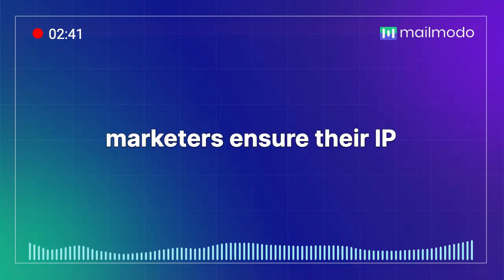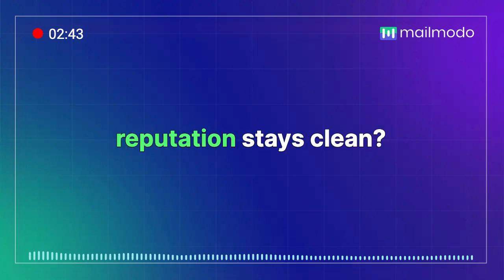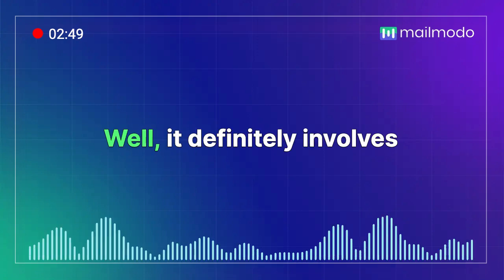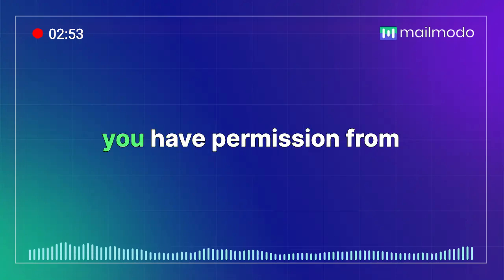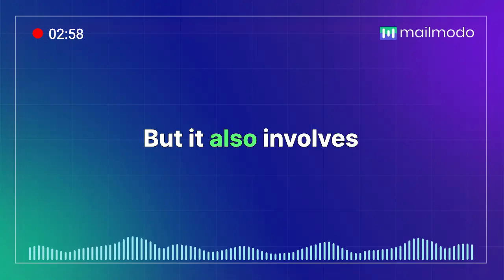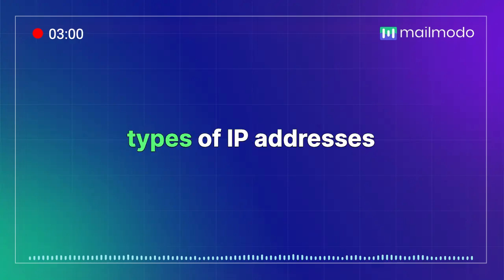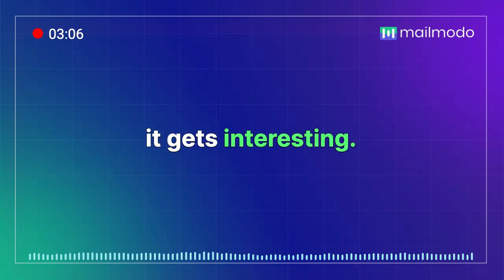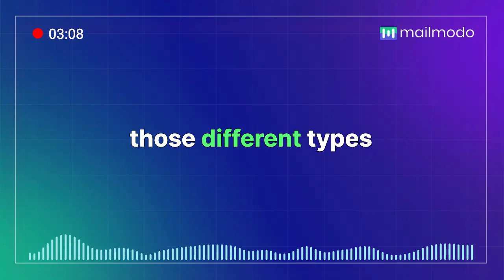2.1 IP address in email deliverability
The importance of IP address in email deliverability
An IP address (Internet Protocol address) is a string of numbers separated by periods or colons that identifies each device connected to a network. In this lesson, we will learn how they connect with email deliverability and marketing.

🧑‍🎓 What you will learn in this
●What is an IP address?
●The function of an IP Address
●How are IPs used in email marketing?

shopify email marketing,shopify email automation,

email strategy,
email tips,
email marketing tips,
marketing strategy,
b2b marketing,
b2bsales,
b2bmarketingtips,
emailedge,
emailsummit,
Mailchimp,
klaviyo,
brevo,
mailmodo